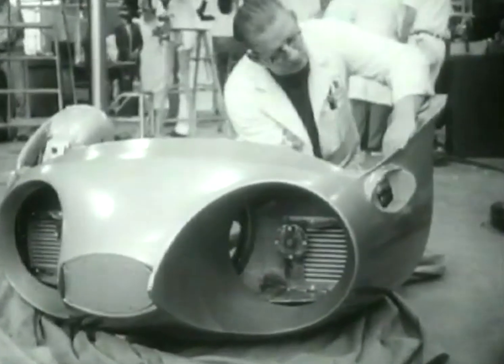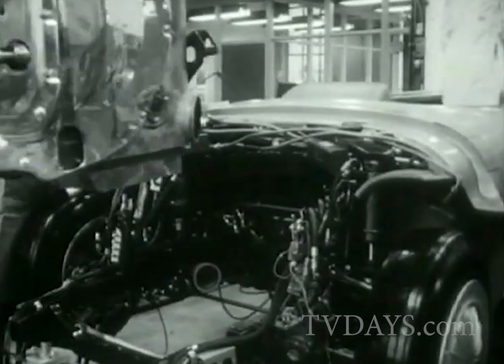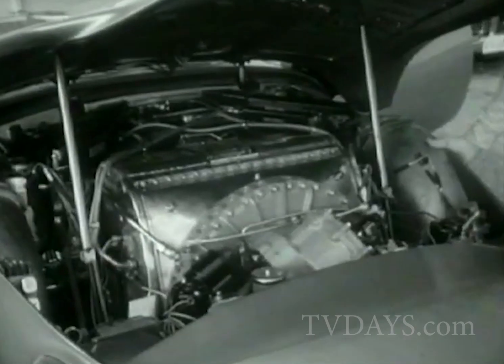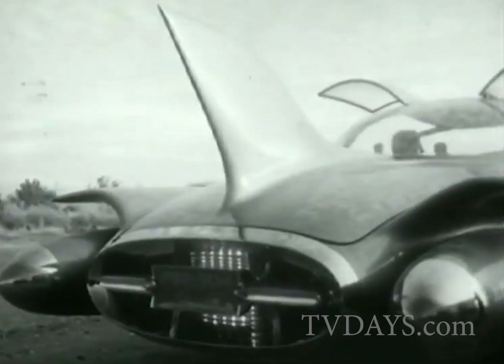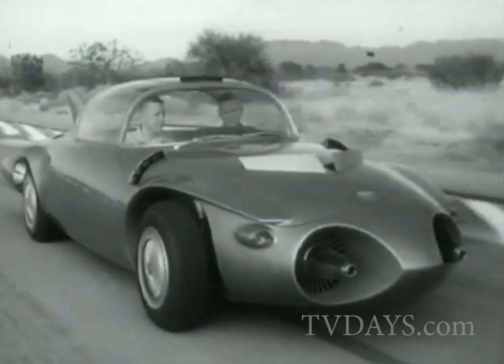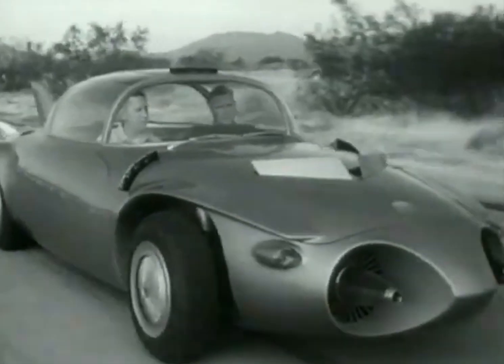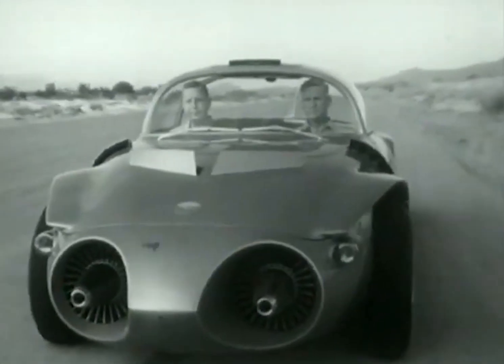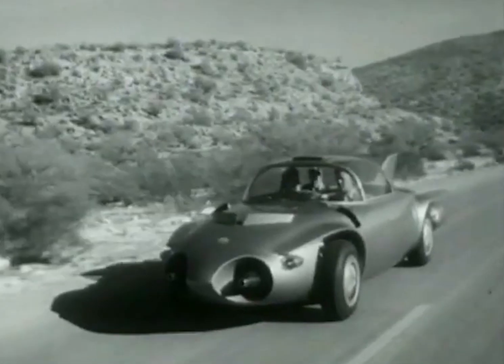GM Reveals Firebird II" 1956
This segment, of the "GM Reveals Firebird II" is a highlight of a 1956 promotional newsreel. It shows the development, assembly and testing of the 2ns in a series of the gas turbined-powered Firebird experimental vehicle at the Desert Proving Ground in Mesa, Arizona.